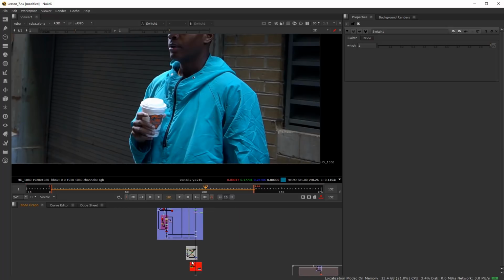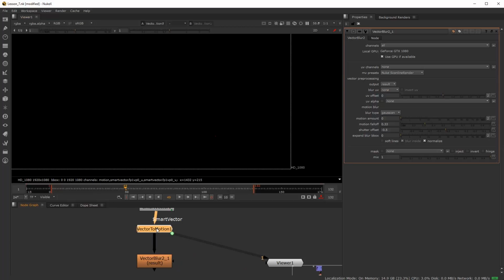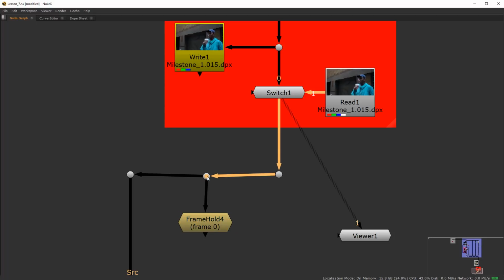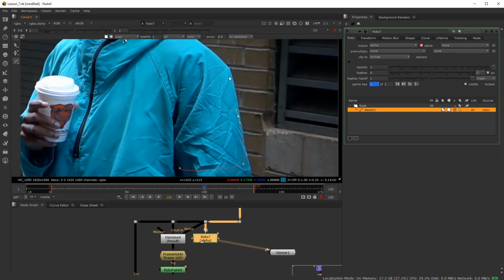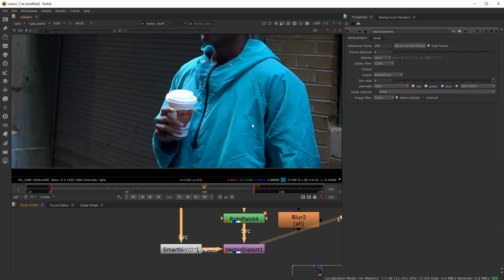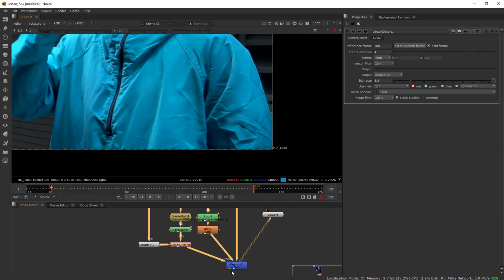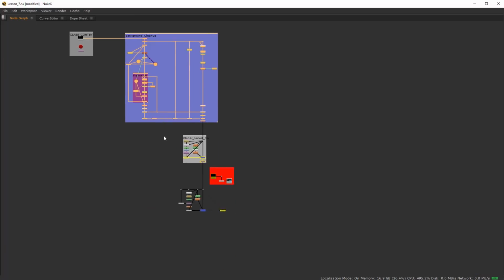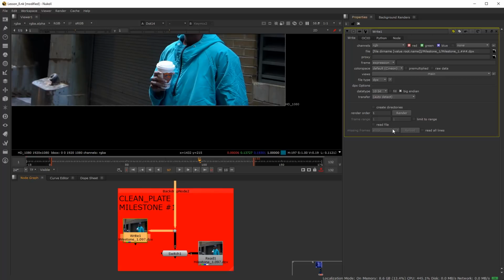Nuke 104- Cleanup & Color in Nuke - Lesson 7: Smart Vector Cleanup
In this video we fix the arm jacket wrinkles with Smart Vectors.